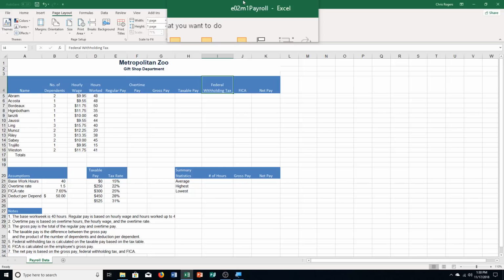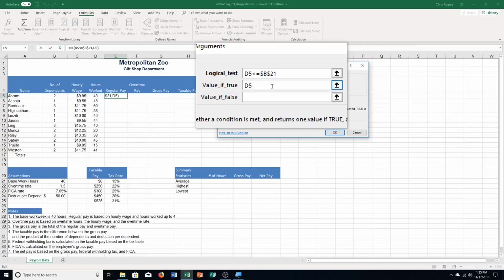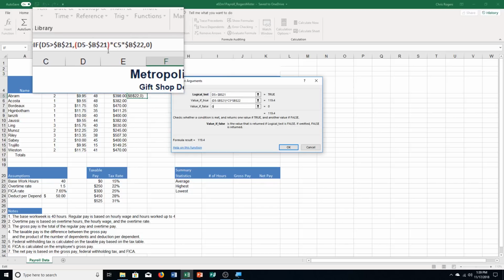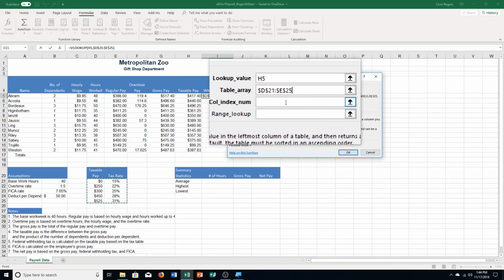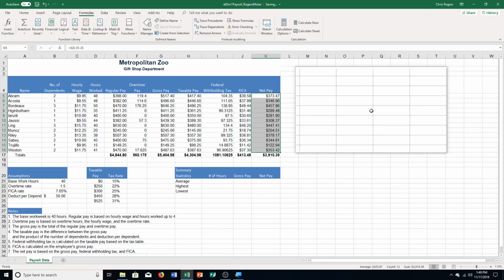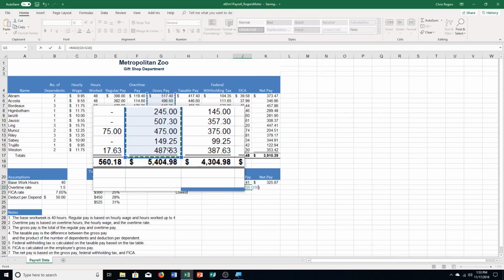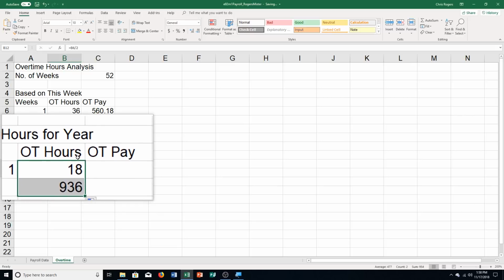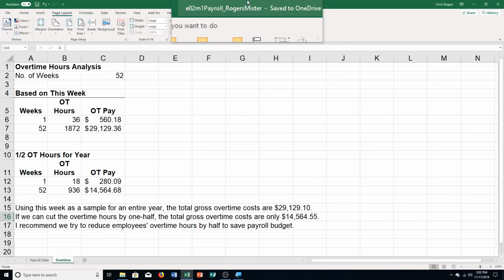E2M1 - Mid-Level Exercise 1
This is a step by step guide to completing Exploring Series Microsoft Office 2016 Excel Chapter 2 Mid-Level Exercise 1.